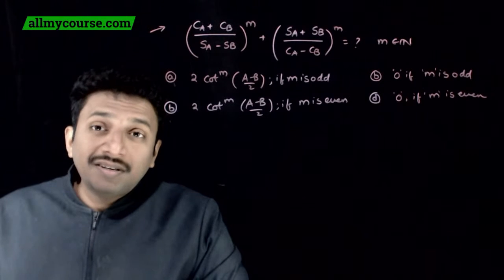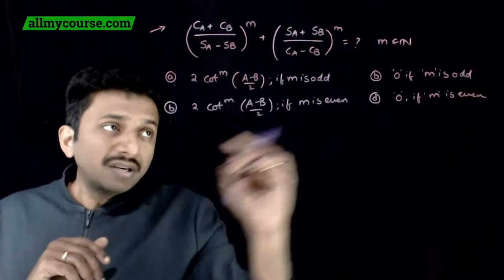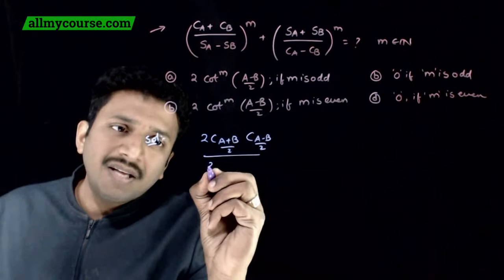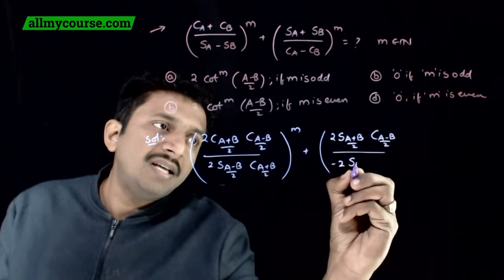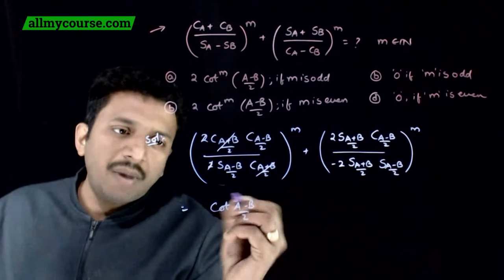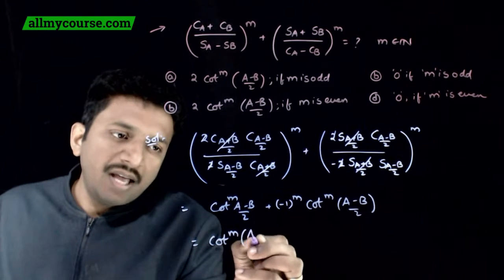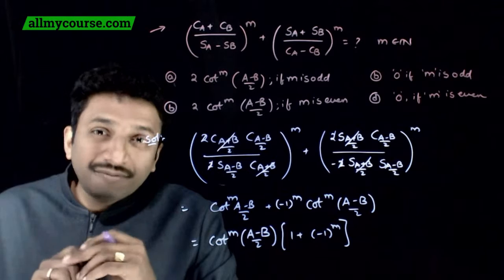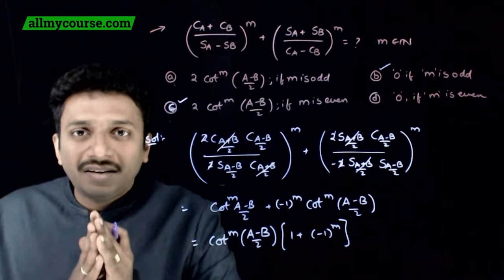22 Questions on Trigonometry for JEE MAINS 9